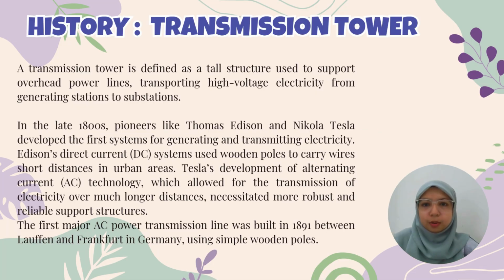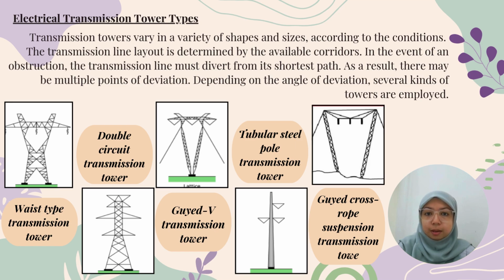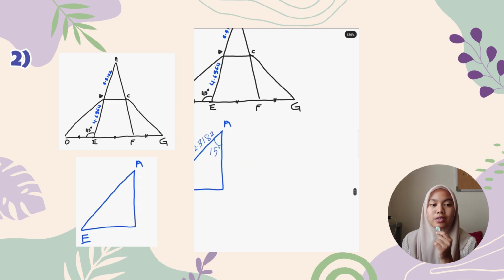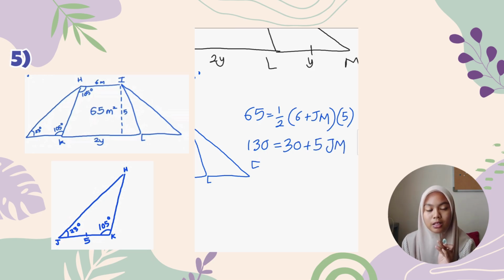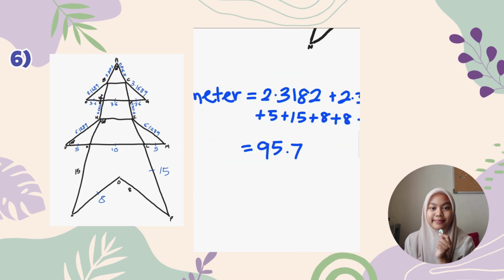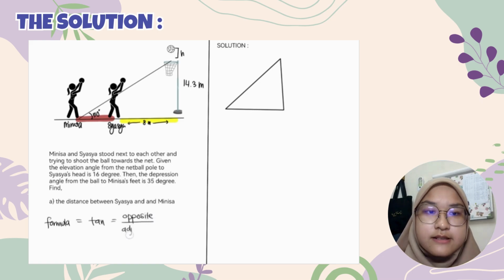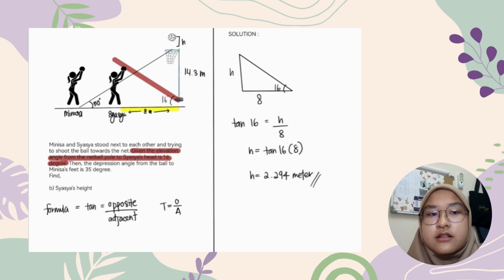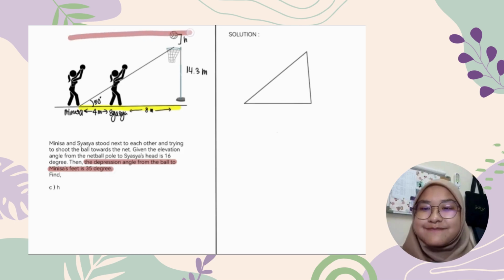MAT123 - APPLICATION OF GEOMETRY IN REAL LIFE